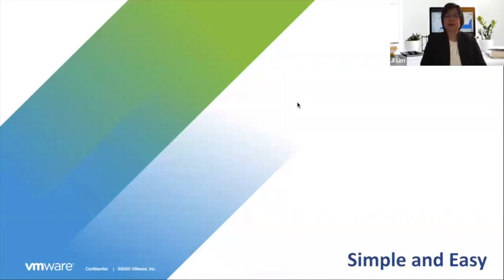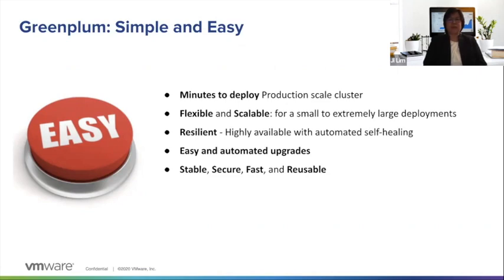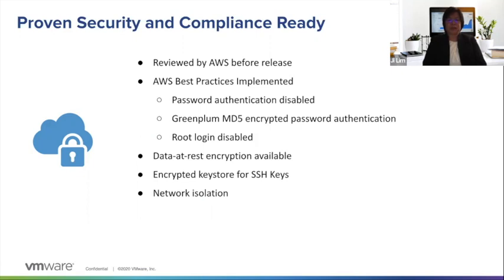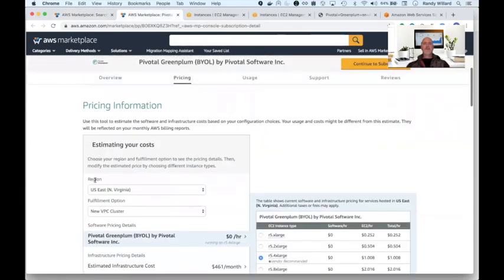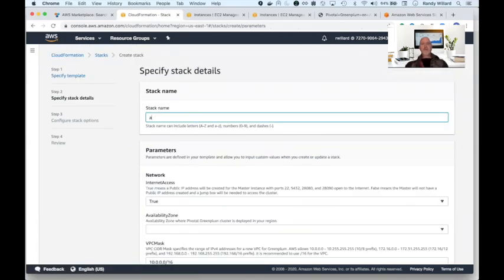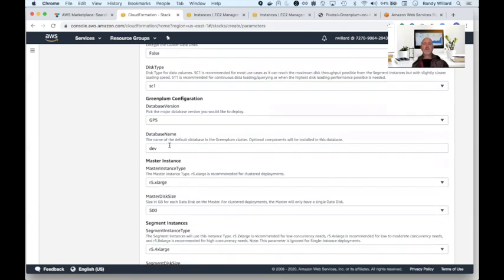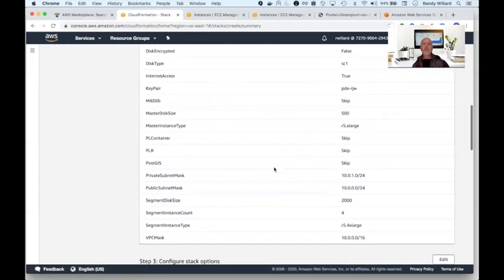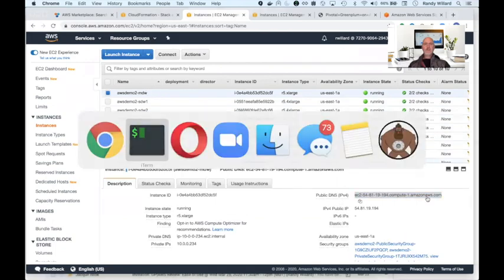Greenplum on AWS - Easy Deployment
This video was originally featured in the The Open Source Enterprise Data Analytics Warehouse - Greenplum on AWS Webinar hosted on April 02, 2020. It was designed to show how easy it is to deploy Greenplum on AWS.